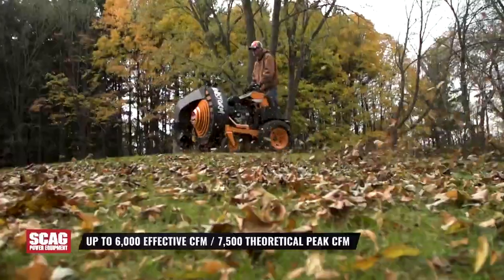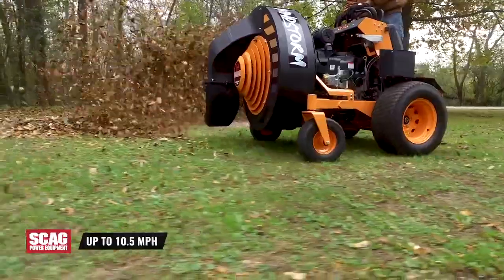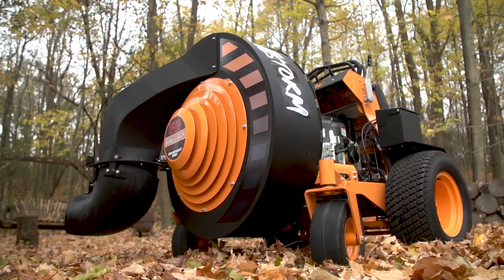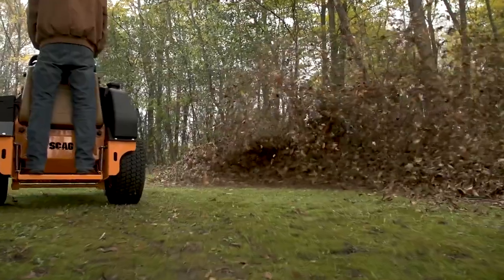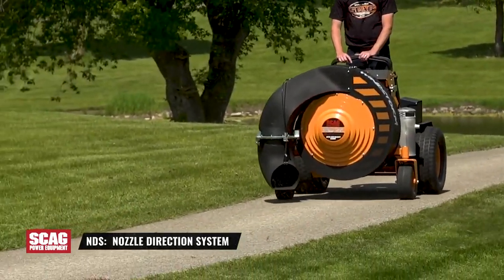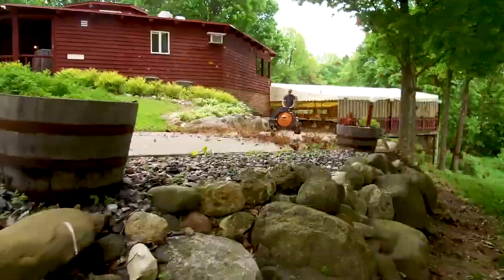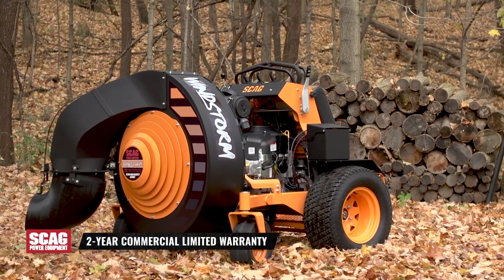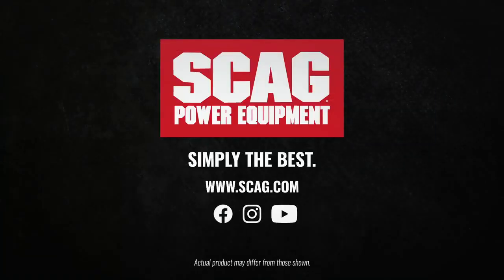Scag Windstorm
Prepare to Be Blown Away! Prepare yourself for a surface-clearing force, unlike anything you have ever experienced. Massive, multi-directional air output driven by huge horsepower, resulting in unmatched productivity.

The Scag Windstorm™ is an ultra-compact, agile, comfortable and stable stand-on blowing machine. Scag’s exclusive “Nozzle Direction System” (NDS) provides unprecedented control of the air discharge tilt and rotation, allowing you to direct full airflow exactly where you need it on the fly. And unlike other blowers which automatically run when the engine is running, the Windstorm features an Ogura PTO clutch so that you can turn the blower on and off as needed. All of this is driven by a 37hp Briggs & Stratton Vanguard Big Block EFI engine, delivering huge power, along with exceptional efficiency and dependable performance.

No matter the application, the Scag Windstorm is the perfect tool… Sealcoating / pavement sealing professionals swiftly blow off sand, dust and debris to prepare even the largest asphalt parking lots in record time. Golf course maintenance crews quickly clear cart and walking paths, and move leaves off fairways and greens. Lawn maintenance professionals can complete their spring cleanup and fall leaf removal jobs faster than ever before. The industry pros who helped us test the Windstorm found that a single operator with one Scag Windstorm could replace the productivity of an entire crew of up to six backpack blowers in many applications.